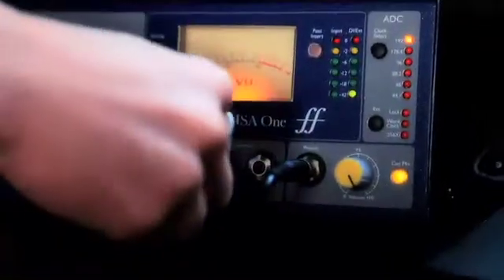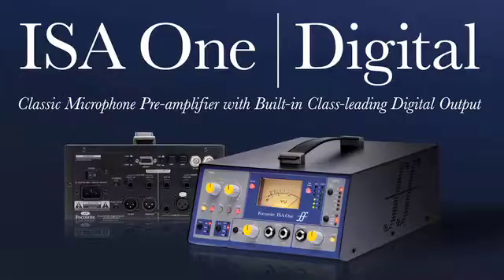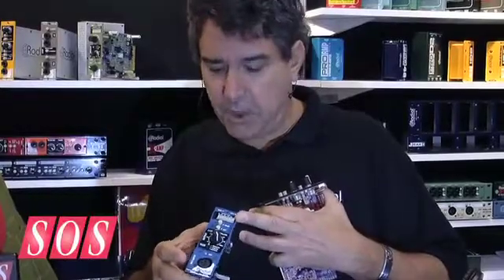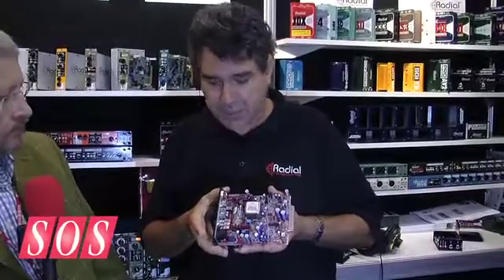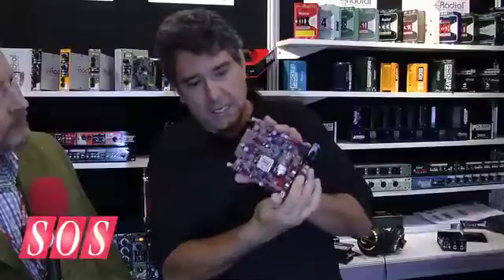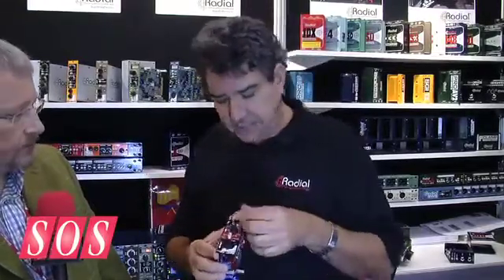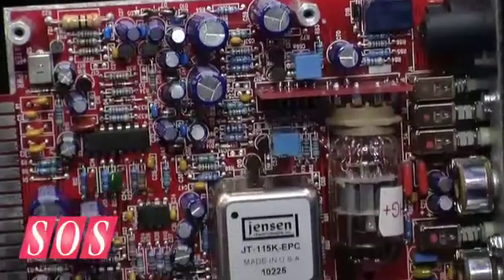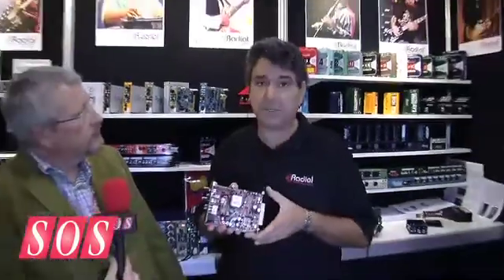Radial PowerTube - AES 2011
500 Series Mic Preamp